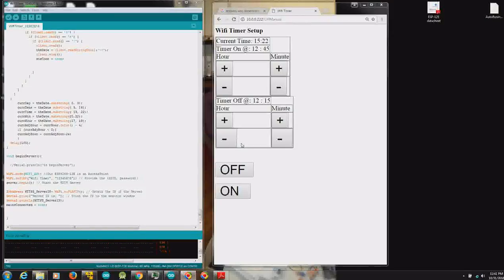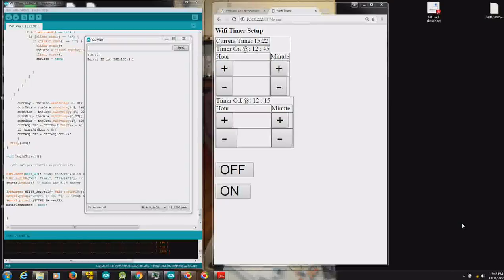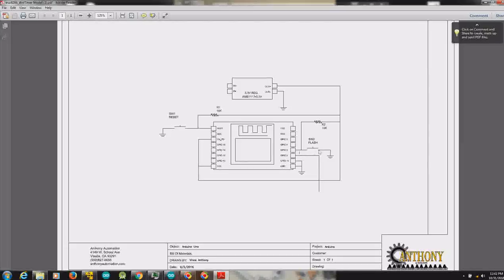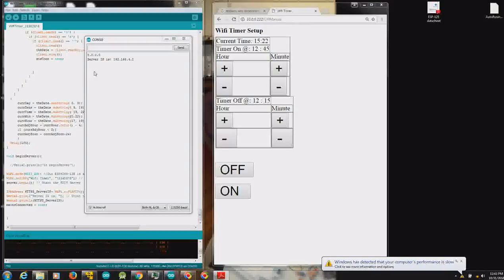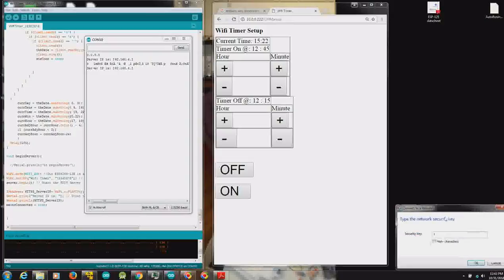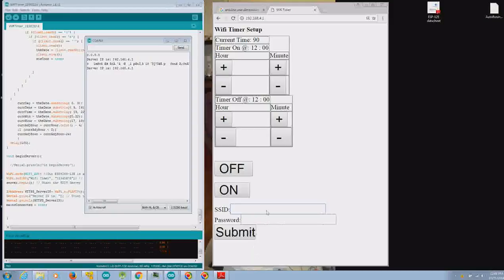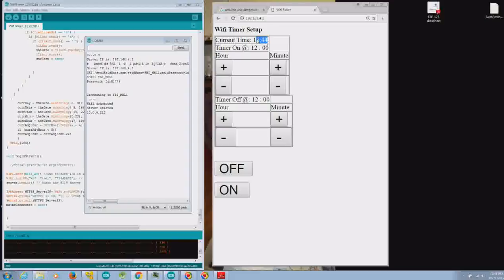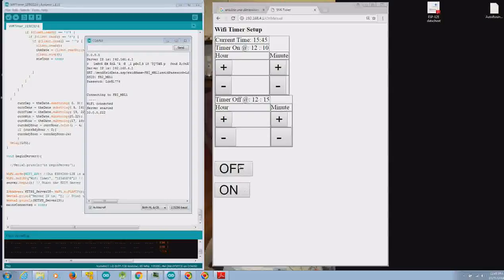ESP8266 WIFI APPLIANCE TIMER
Set your timers from the internet!!

This is a timer one could use for just about any electrical appliance like say...lights, pumps, heater, AC, humid/dehimid, fans, just about anything. The ESP8266 acts as a server, User interface can be accessed from any browser on any device. Time data is gathered from Google.